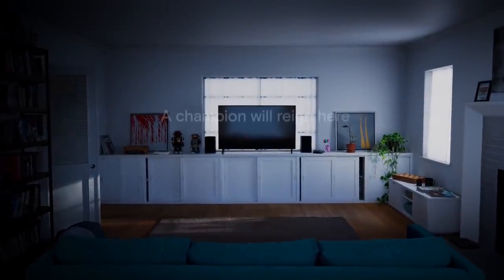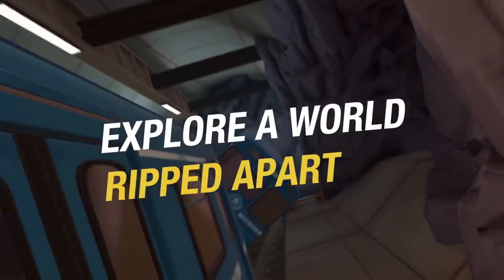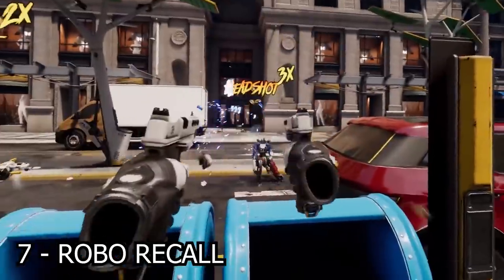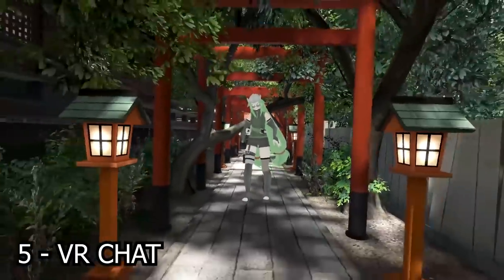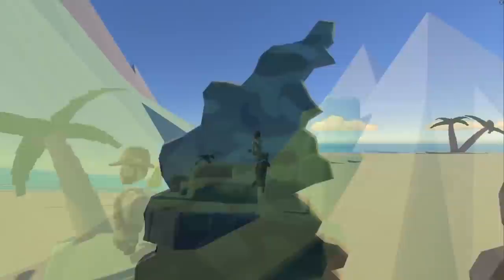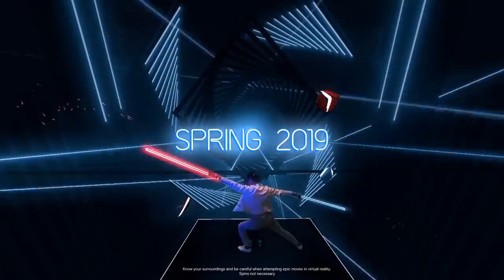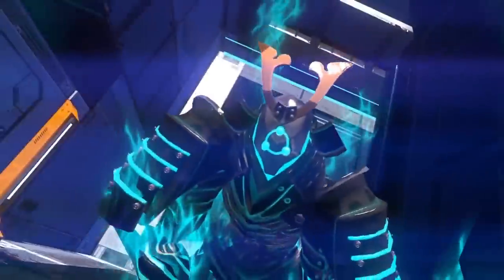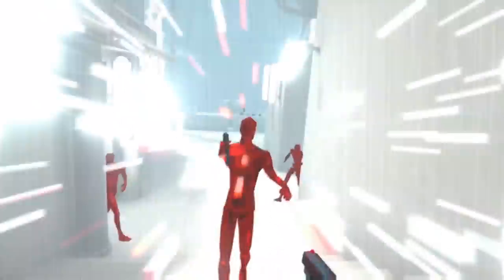The Top 10 Best Oculus Quest Games At Launch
The Oculus Quest is launching really soon! Time to check out the Top 10 Best Oculus Quest Launch Games so you know what to play on 21st!

Oculus Quest 64GB on Amazon

Anker Powercore on Amazon

USB A to C cable (if your power bank does not have USB C plug)